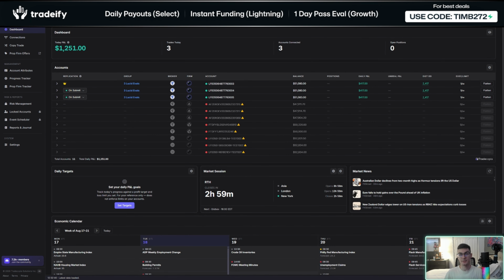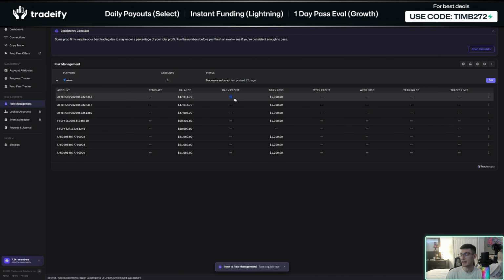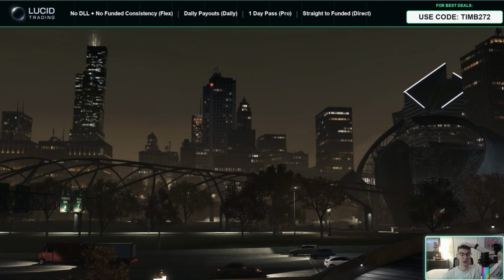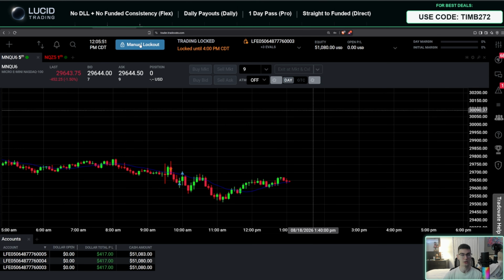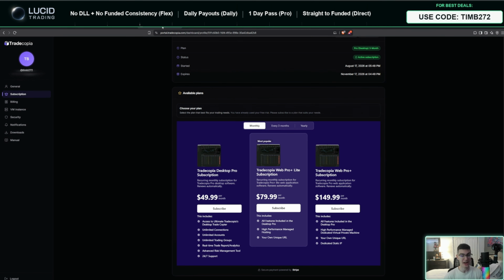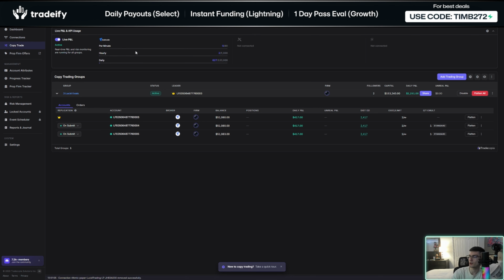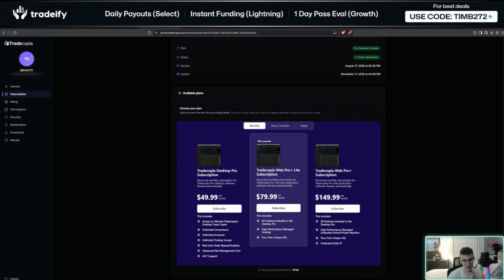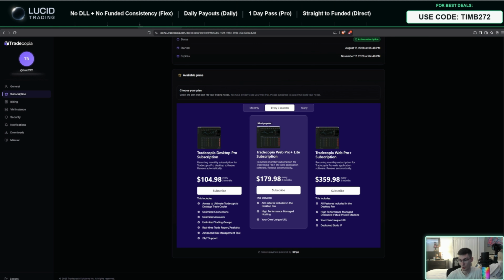Tradecopia Review: Features, Pricing & Is It Worth It?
If you're trading multiple futures prop-firm accounts, the real question isn't just whether a copier can mirror an order — it's whether the extra risk controls, cross-firm support, and account-management features are worth paying for.

In this honest Tradecopia review, I walk through setup and connections; Tradeify Group Trade as the free alternative; the TradeSyncer comparison; desktop versus cloud; the plan pricing shown in the video; remote hosting; flatten and lockout controls; and who I think should — and should not — pay for a dedicated trade copier.

Prices and features shown in the recording can change. A copier can multiply a wrong instrument, an incorrect quantity, or an account-sync problem across every connected account, so confirm your setup and risk limits before using one with any real or simulated-funded account.

Correction on the symbol-control point: Tradecopia's current documentation describes per-follower symbol whitelists rather than a literal blacklist. In practice, that can be used to keep NQ from copying by allowing only the instrument or instruments you intend to trade, such as MNQ. Confirm the current UI and test it before relying on the setting

I live trade Nasdaq Futures Monday–Friday around 9:25 AM ET here on YouTube.